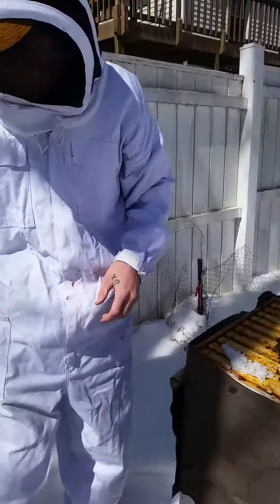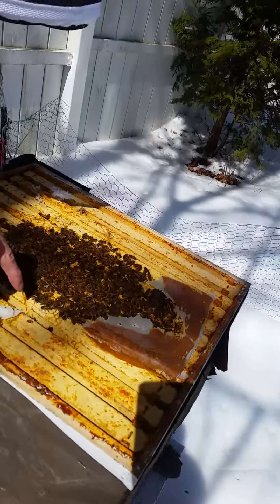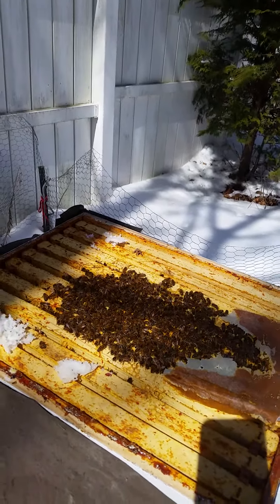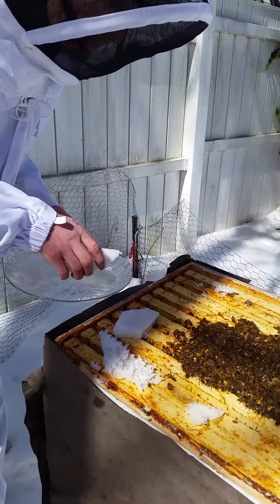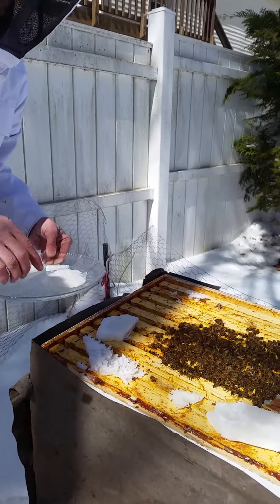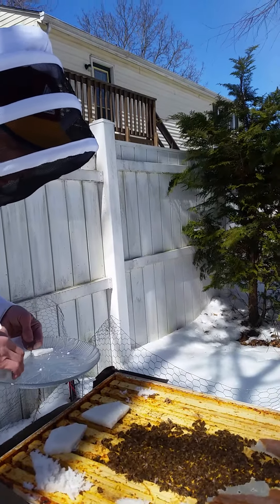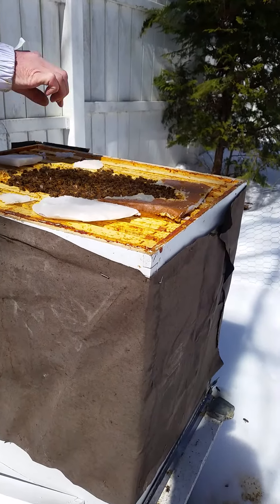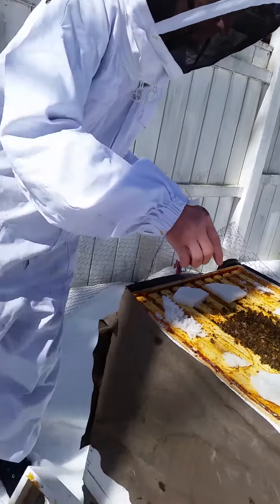Last day of winter X bee candy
Worcester bees